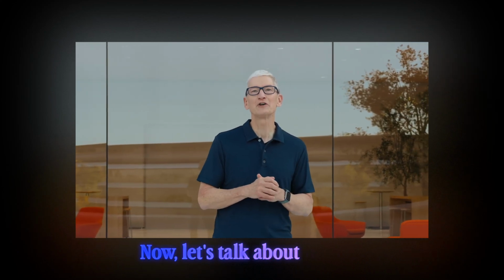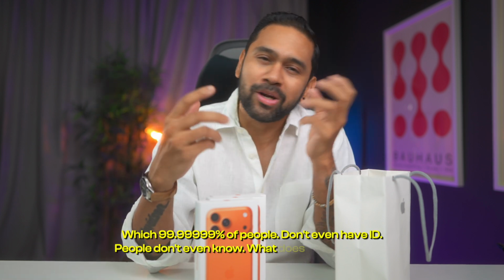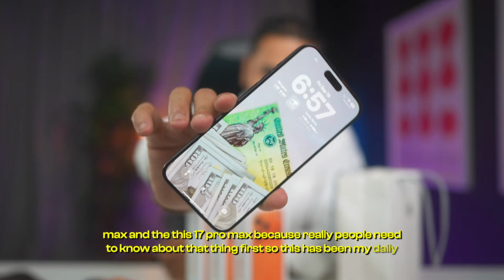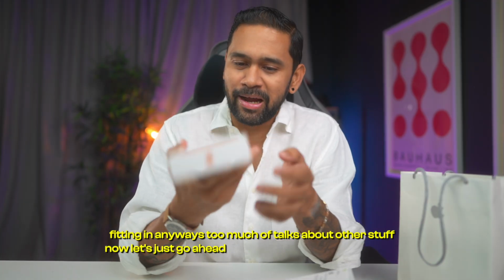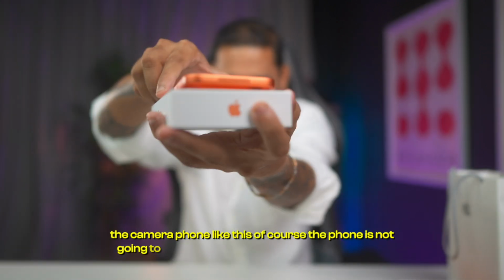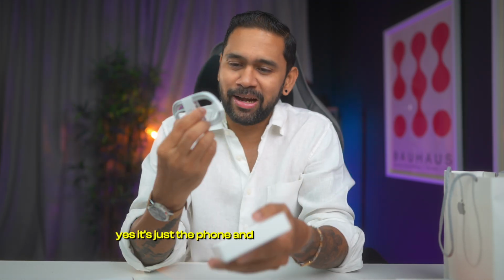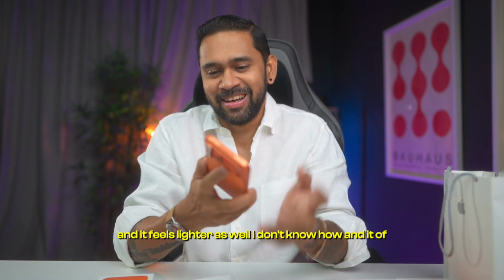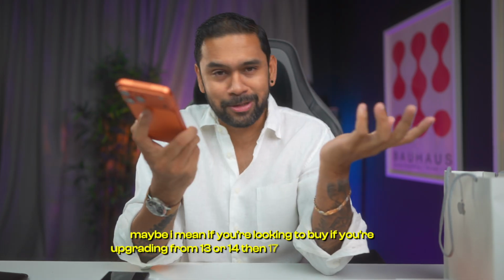📱 iPhone 17 Pro Max Cosmic Orange Unboxing 🔥 Is This the BEST Color Ever?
Unboxing the brand-new iPhone 17 Pro Max Cosmic Orange 🍊 – Apple’s boldest and most stunning color yet! In this video, I’ll show you what’s inside the box, the new design elements, upgraded cameras, iOS 26 features, and my honest first impressions.

From the packaging to the feel in hand, we’ll see if this Cosmic Orange iPhone 17 Pro Max is truly worth the hype and how it compares to previous Pro Max models.